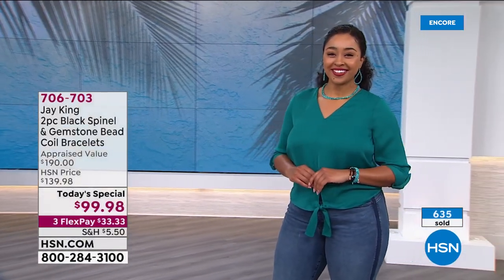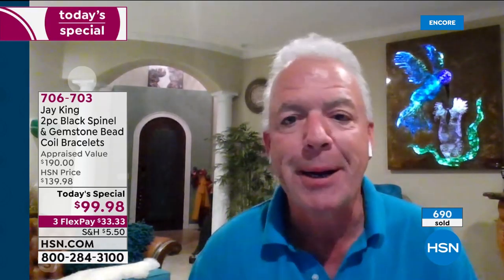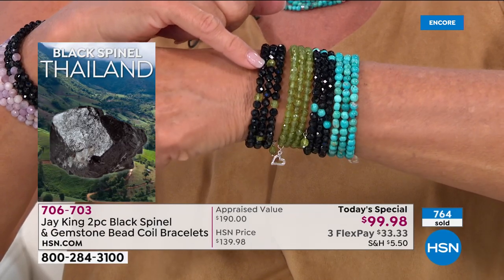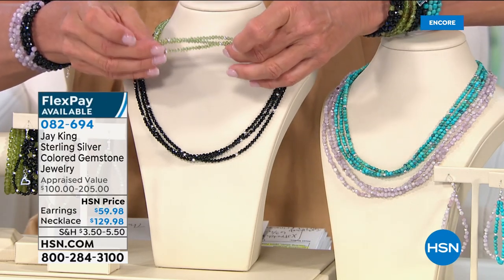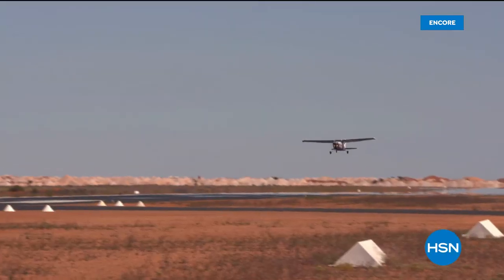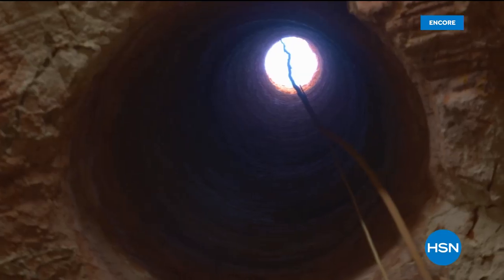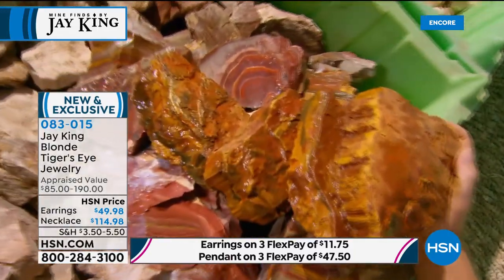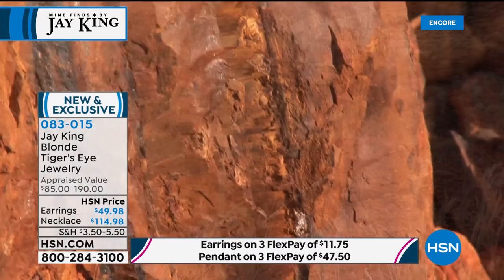HSN | Mine Finds By Jay King Jewelry 05.29.2020 - 02 AM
Discover and shop a sterling silver jewlery collection with unique gemstones from exotic locations.